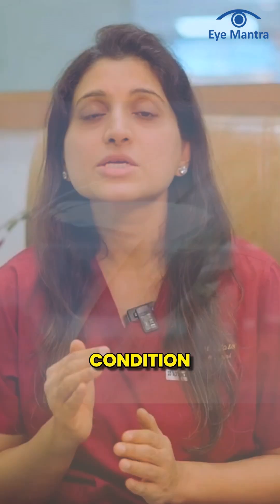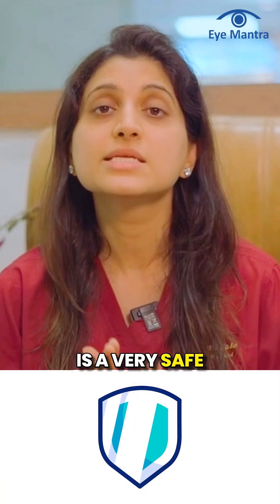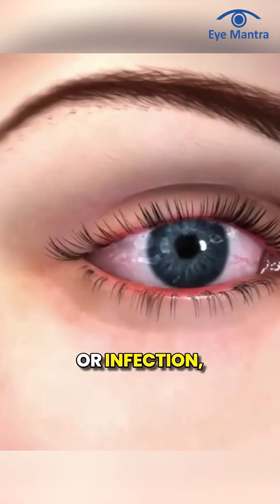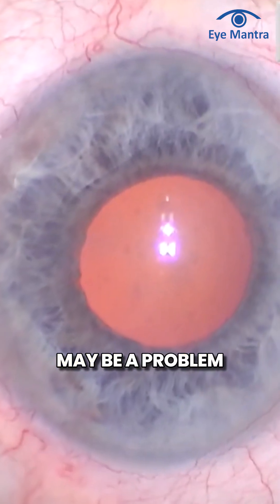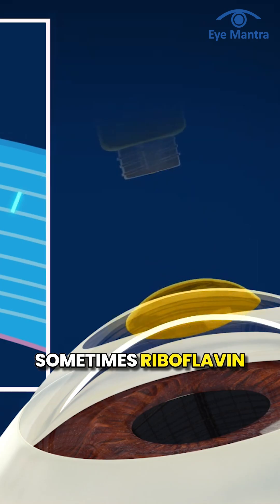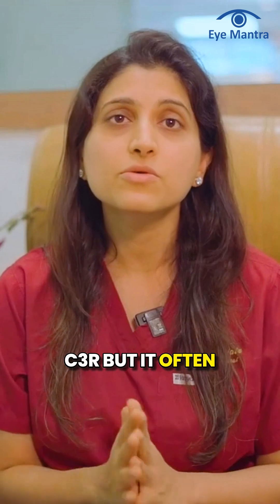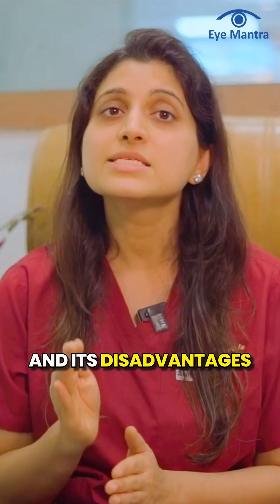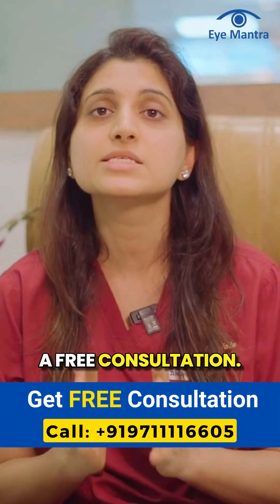Keratoconus Treatment Disadvantages – What You Need to Know!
Updated - 2026

Keratoconus is a progressive eye condition that affects the cornea, making vision blurry and distorted. 😵‍💫 While there are several treatments available, each comes with its own disadvantages. In this short video, we’ll discuss:

🔹 Corneal Cross-Linking (CXL) – Can cause discomfort, slow recovery, and temporary vision loss.
🔹 Rigid Gas Permeable (RGP) Lenses – May feel uncomfortable and require frequent adjustments.
🔹 Intacs (Corneal Implants)– Not suitable for all cases, can lead to complications.
🔹 Corneal Transplant – Long recovery time and risk of rejection.
🔹 Inflammation & Swelling

While treatments help improve vision and slow progression, it's important to understand the risks before making a decision. 🚨 Always consult an eye specialist for the best advice! 👩‍⚕️👨‍⚕️